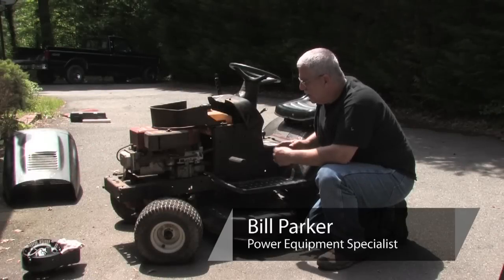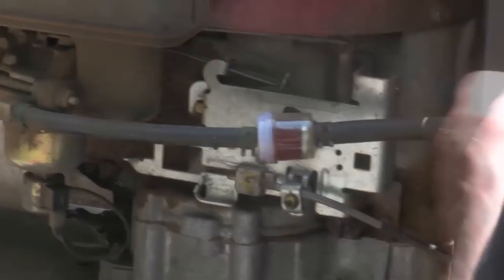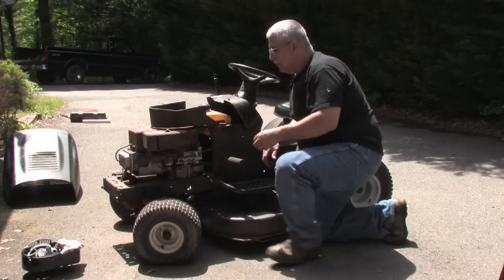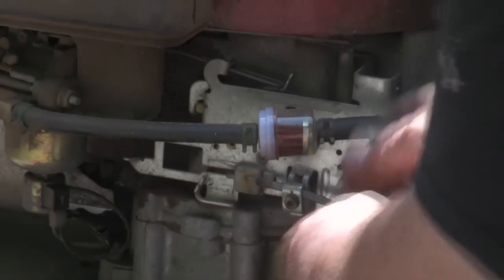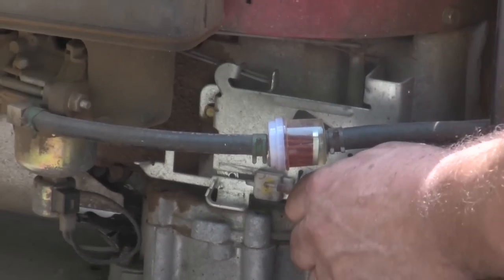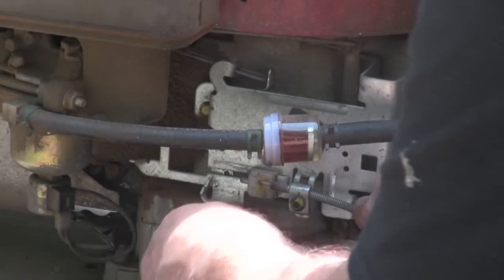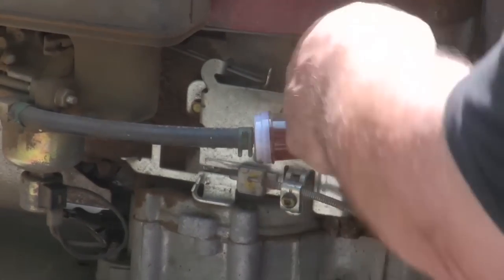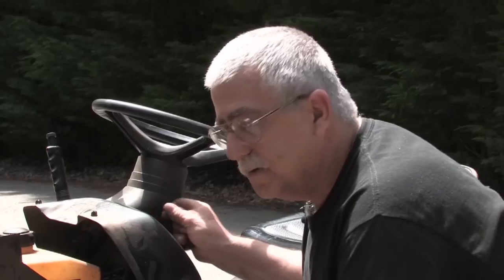Lawn Mower Repair : Lawn Mower Choke Repair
The choke on a lawn mower can cause your lawn mower to take longer to start if things begin to go wrong. Learn about lawn mower choke repair with help from an outdoor power equipment specialist in this free video clip.

Expert: Bill Parker
Bio: Bill Parker is an outdoor power equipment specialist.
Filmmaker: Nate Berry

Series Description: Unfortunately there are quite a bit of things that can go wrong with a standard lawn mower. Learn everything you ever wanted to know about lawn mower repair with help from an outdoor power equipment specialist in this free video series.